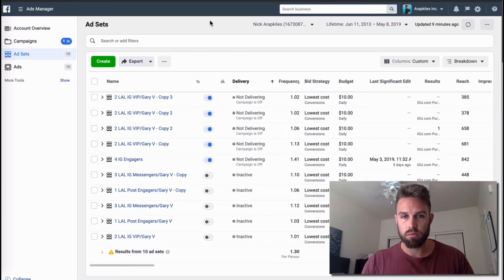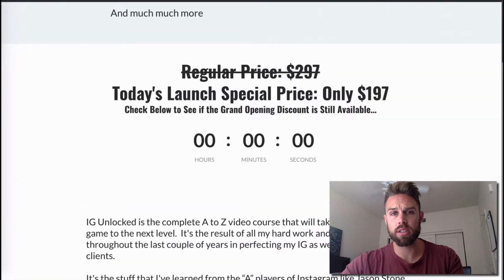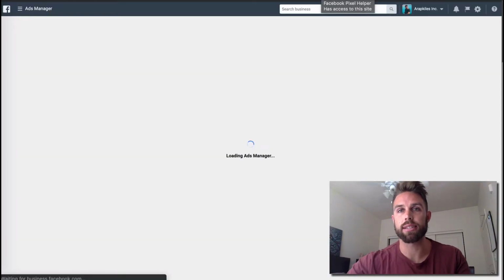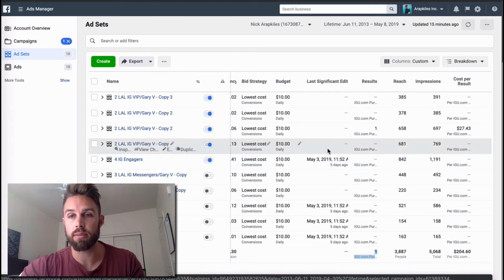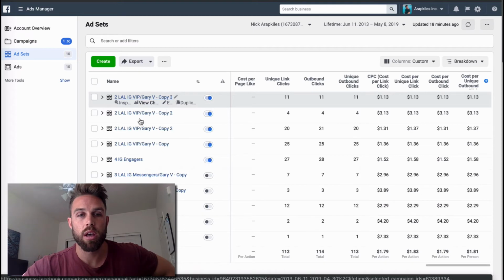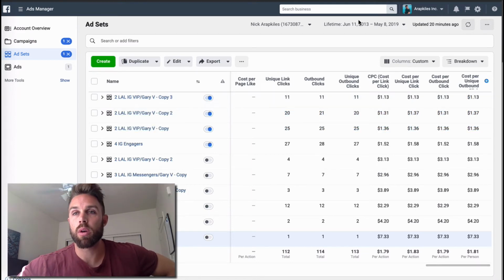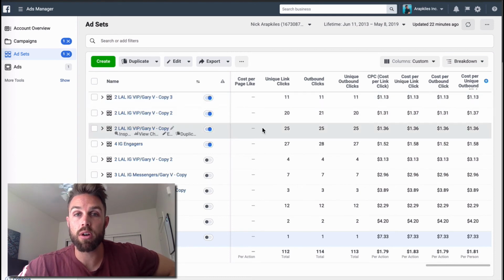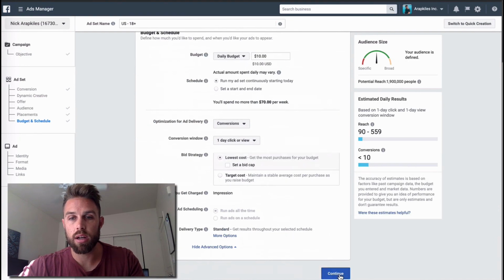How To Make $197 With Instagram Ads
instagram ads,
instagram ad,
instagram story ad,
instagram swipe up ad,
make money with instagram,
how to make money with instagram,
how to make money with instagram ads,
make money with instagram ads